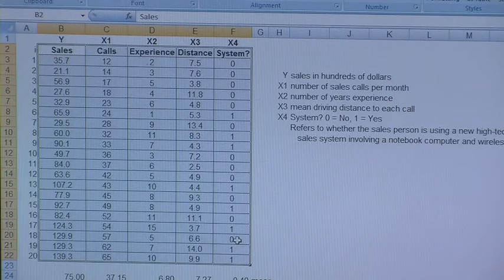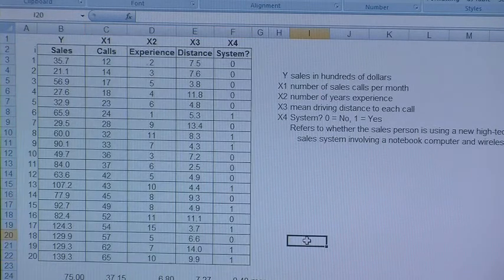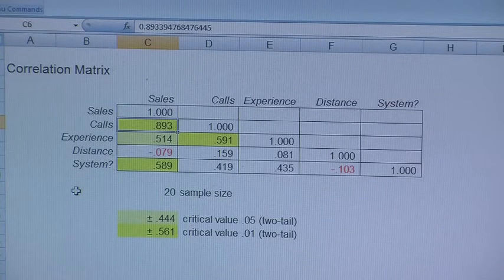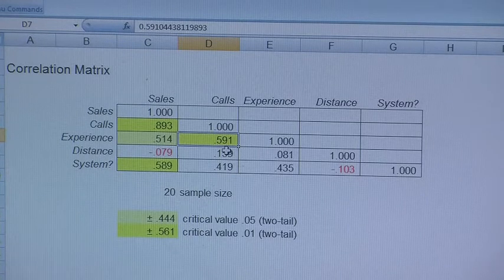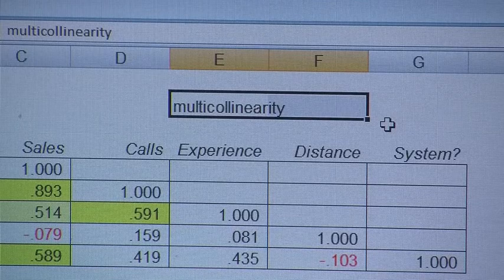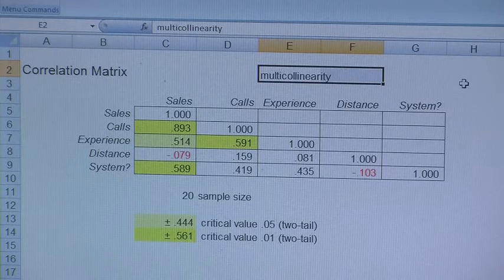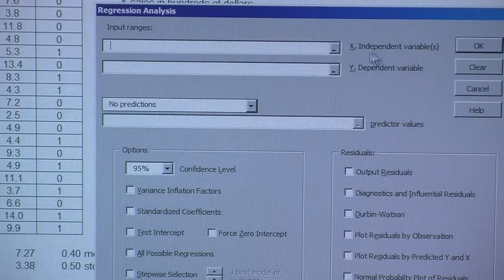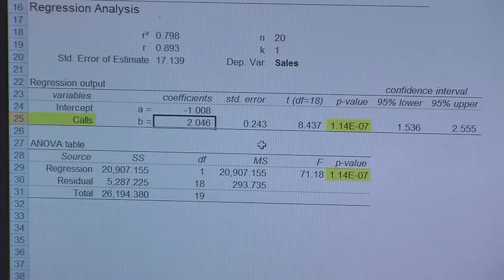(27.1) Multiple Regression Activity 13.2-1